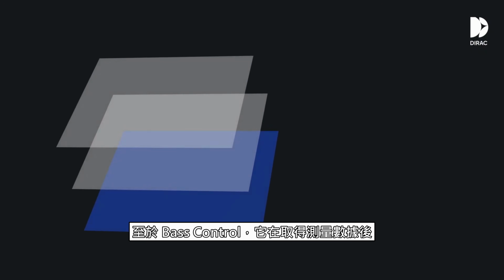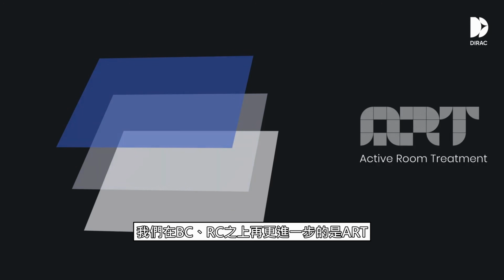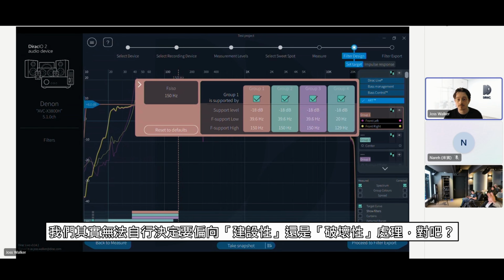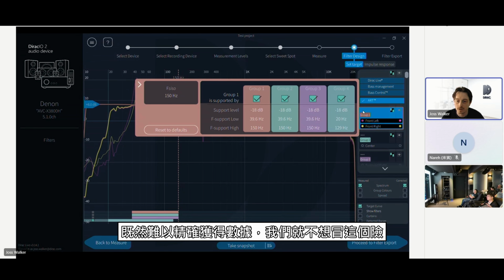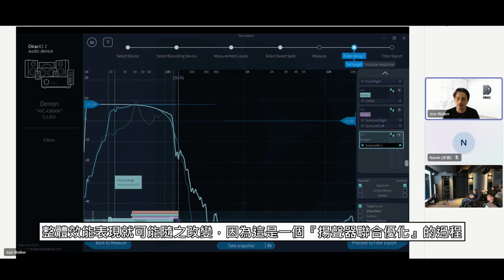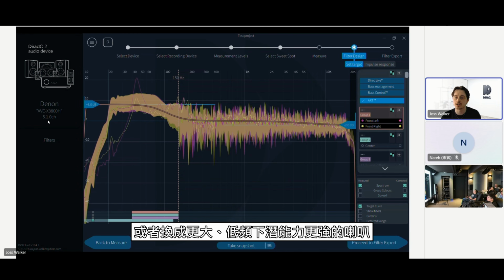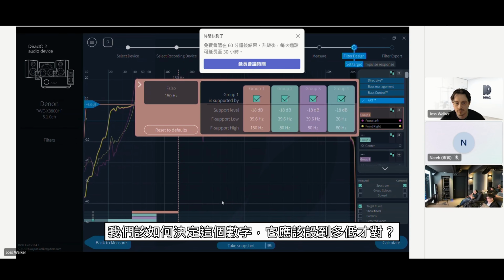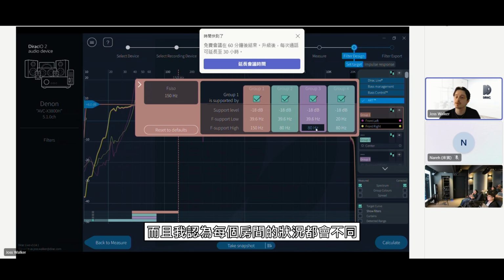Dirac Live 瑞典原廠工程師 Joss Walker 面對面與台灣玩家大談ART！上集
使用Dirac Live的玩家有福了！本次漢怡國際特別榮幸邀請到遠在瑞典的原廠工程師 Joss Walker 一起連線解惑Dirac Live的使用問題！

從Bass Control、Room Correction再到 ART，Joss Walker一一替大家全面解析Dirac Live！對Dirac Live使用上還有很多問題嗎？歡迎下方留言，將由最專業的團隊為你解惑！

Time Code：
00:10：Joss Walker 自我介紹
01:08：不同空間校正模型在數據擷取上的差異?
03:04：如何知道精確的測量點數量？有辦法從運算結果推測需要增加或減少量測點嗎？
03:45：如何在有限的點位規範下，涵蓋寬廣的座椅區域？
04:39：ＡＲＴ是如何理解空間？
05:07：支援喇叭的聲音是否會損害到被支援的喇叭原本音質的純淨度呢？
06:28：『更強的支援』是指更強的噪音抵銷效果?還是指更積極地參與這個『拼圖』的構建?
10:34：當我們更改『支援範圍 』時為什麼超低音的表現會隨之改變？
13:59：JOSS對於「使用 REW 在主聆聽位置來檢視 ART 校正的結果」的看法
15:16：Dirac 將如何因應高階音響產業對音質的嚴苛需求？
16:10：人工智慧技術將如何影響 Dirac Live ？Dirac Live 的下一階段是什麼？
17:33：Dirac 是否允許使用者自行定義想要的 RT60 殘響時間?
18:59：有沒有方法可以同時使低頻保持乾淨，80-150Hz稍微生動一點?